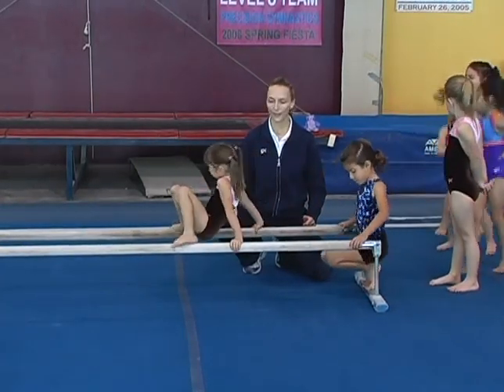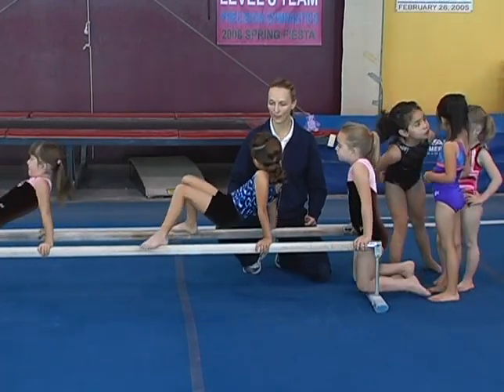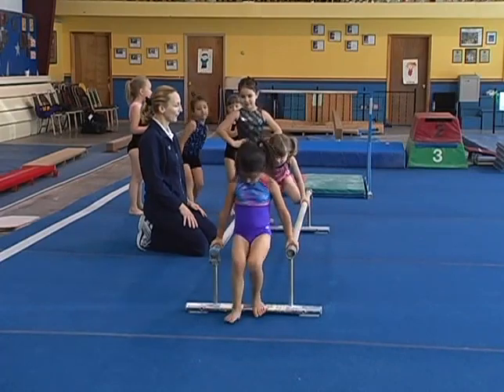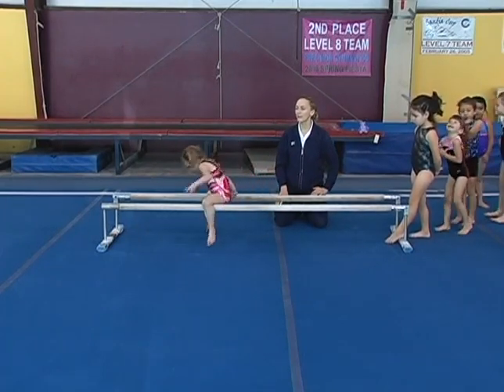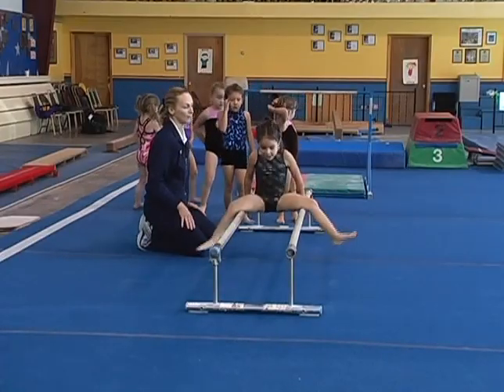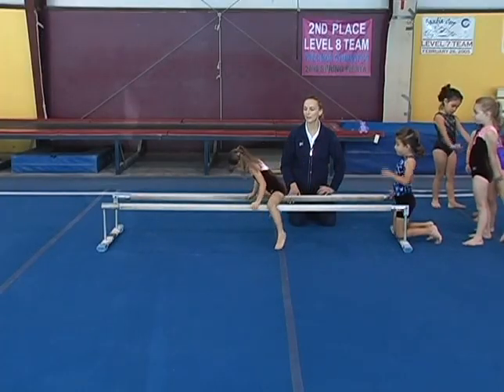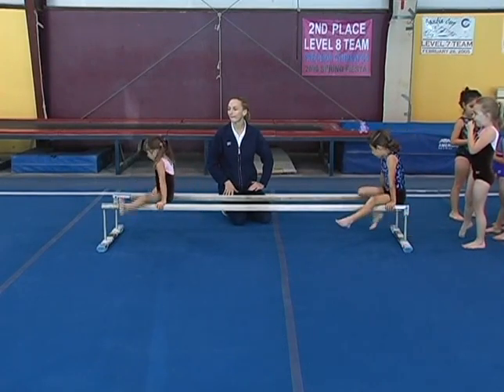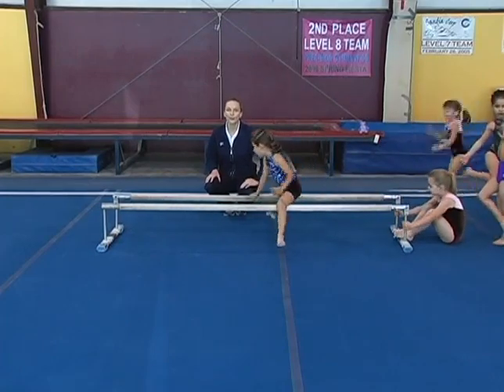Gymnastics Lessons for Children - The Parallel Bars Station - Coach Amy Eggleston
Gymnastics for Children
Gymnastics is a great sport for young children and can provide them with a variety of benefits. In this comprehensive 51-minute video, coach Amy Eggleston teaches essential techniques for pre-school through level two gymnasts. Among the topics covered are: warm ups, how to fall, skill progressions and drills for tumbling, balance beam, bars and vault. These skills are incorporated into two fun obstacle courses to build confidence and correct techniques, as well as improve strength and coordination. This video is an excellent resource for young gymnasts, parents and coaches.

About the coach:
Amy Eggleston has been coaching gymnastics and has been a member of USA Gymnastics (USAG) since 1994. She is USAG Safety Certified, Professional Development Program (PDP) level one certified, Skill Evaluator certified and has been accredited by the Kinder Accreditation for Teachers (KAT). Eggleston coaches pre-school through competitive gymnastics and has coached numerous state champions, regional qualifiers and western qualifiers. She is currently the head coach of Ruidoso Gymnastics in Ruidoso, New Mexico.